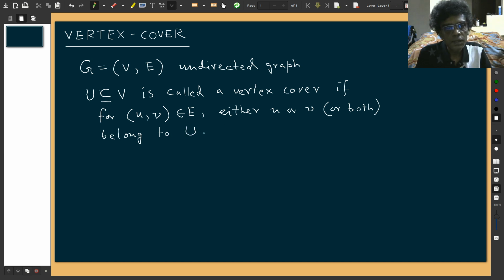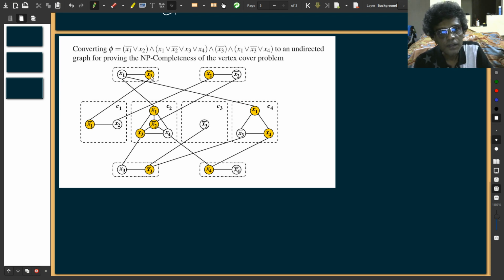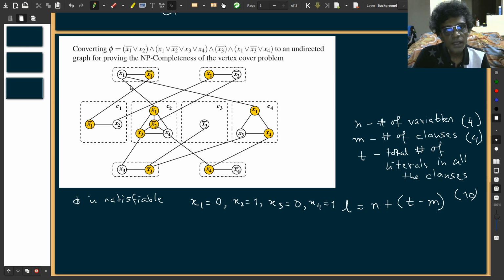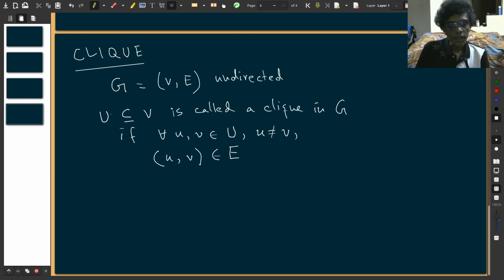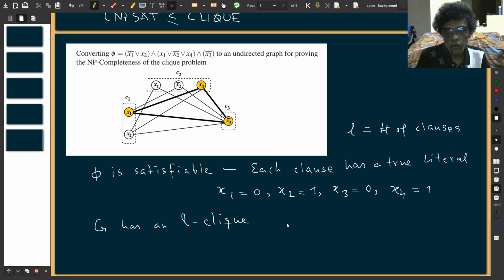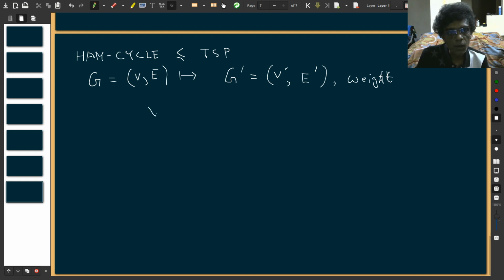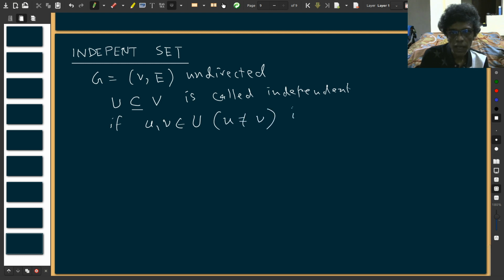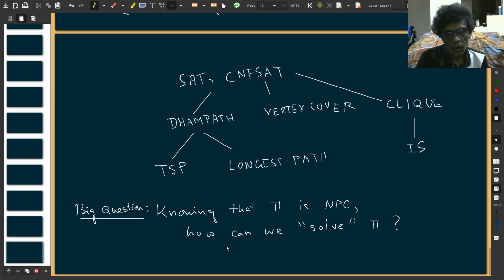Examples of NP-Complete Problems: Part 2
Vertex Cover, Clique, TSP, Longest Path, Independent Set